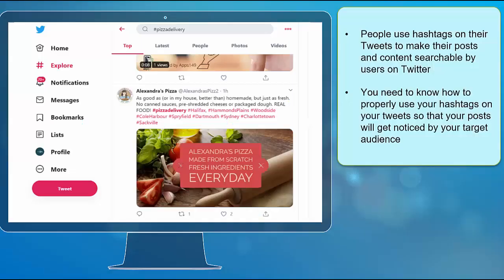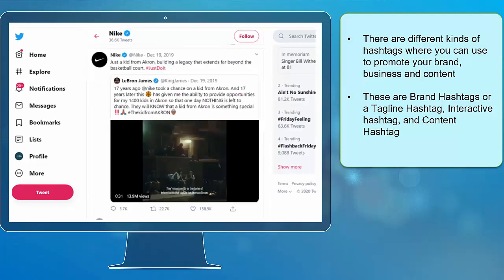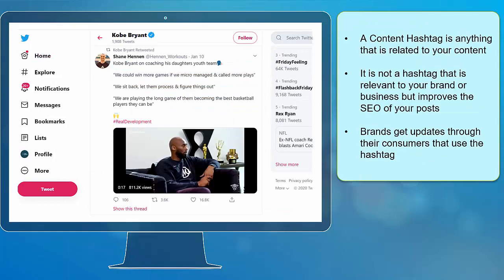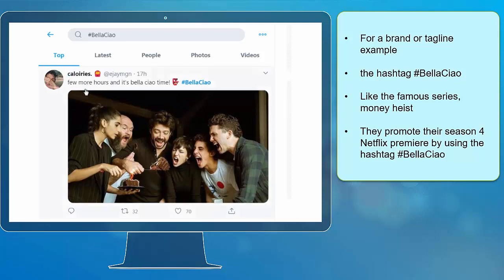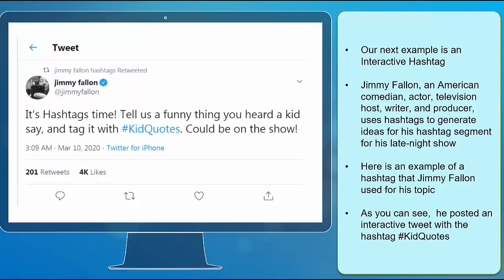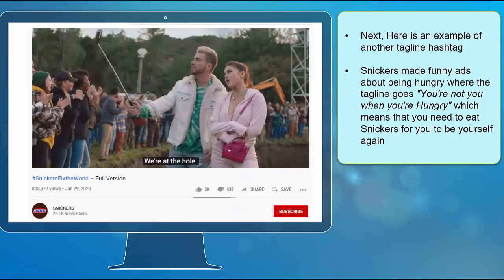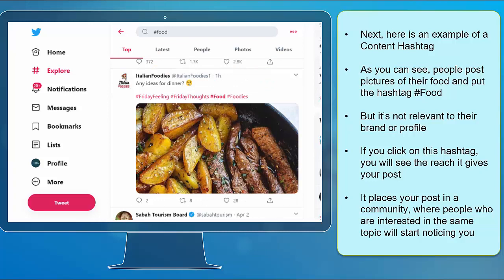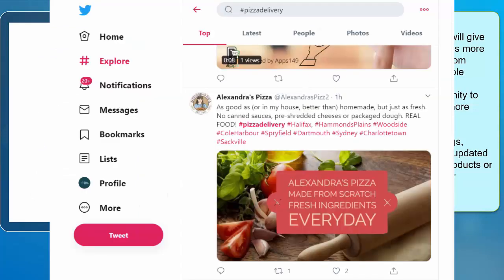How to use Hashtags to Get Noticed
using hashtags to get notices
Educational Videos for FEE